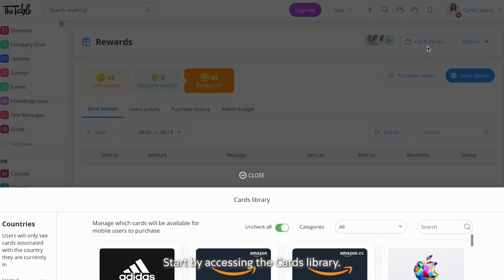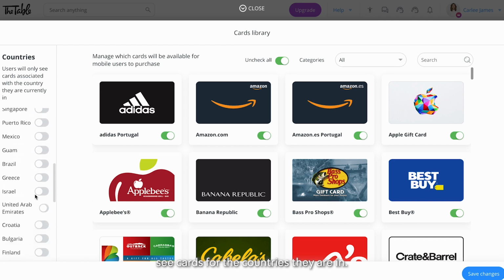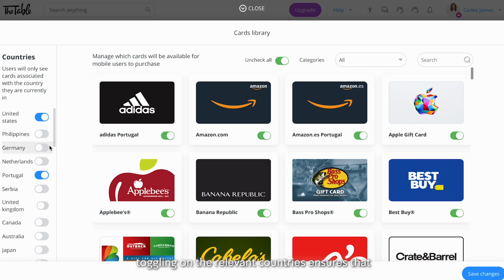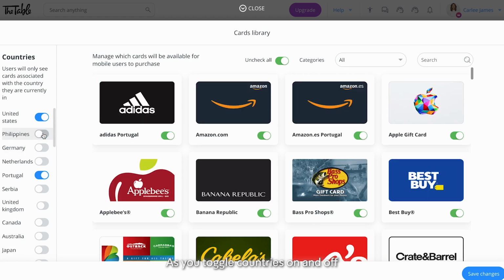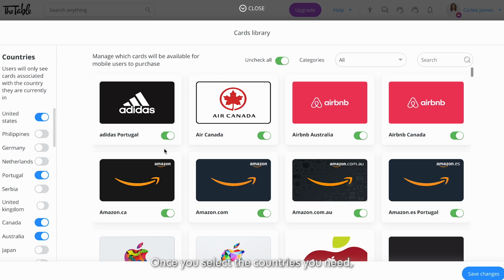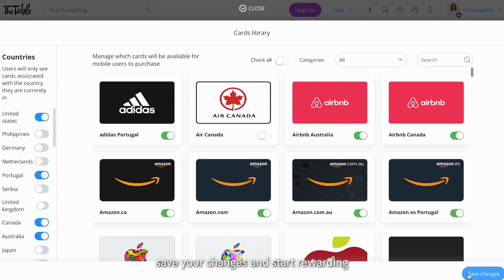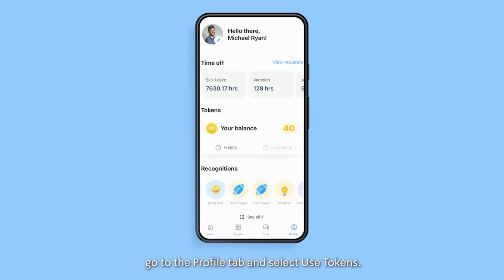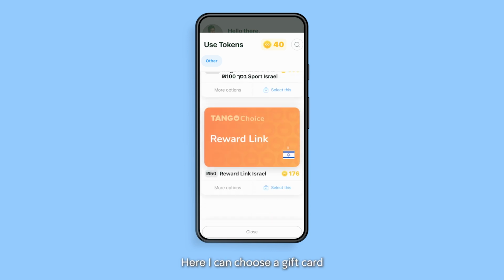Connecteam | Rewards| What is the Card Library?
We're changing the way companies manage their remote employees. Simplify employee communication. Streamline daily operations. Enhance professional skills. This tutorial will walk you through your card library.